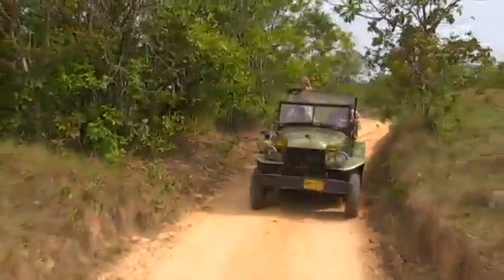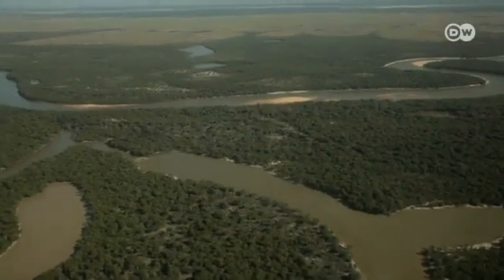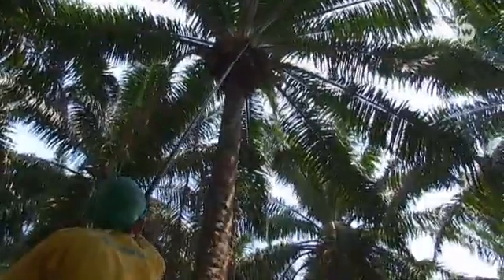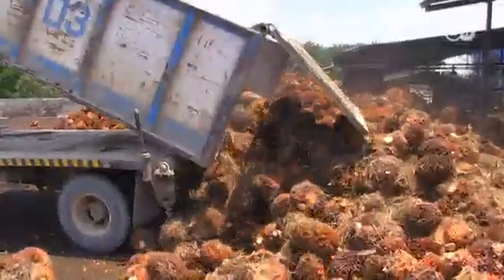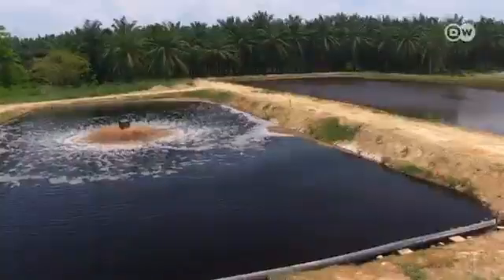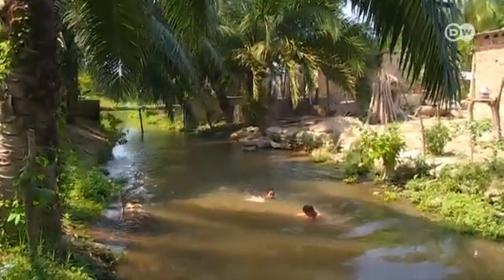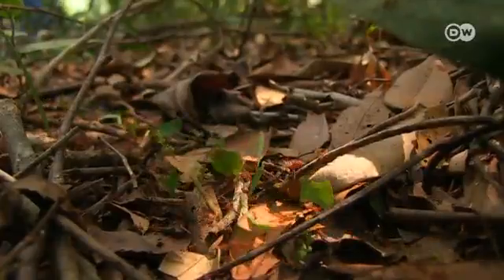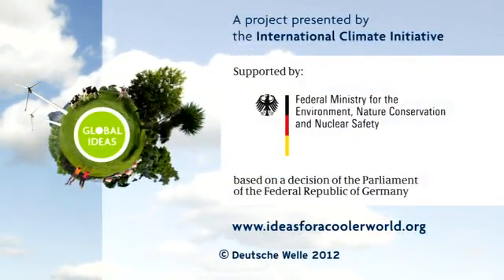Climate-friendly palm oil production | Global 3000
Palm oil is processed for use in cosmetics, food and bio-fuel. But it remains controversial because rainforest is often destroyed to make way for palm plantations, thus eliminating an important carbon sink. A company in Colombia is rethinking the process by growing its palm oil plantations on disused fields.